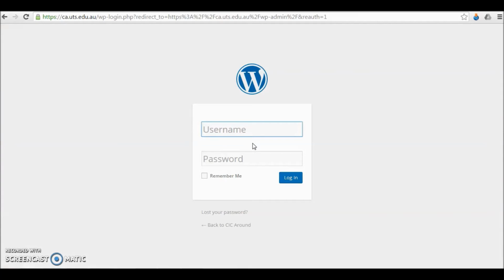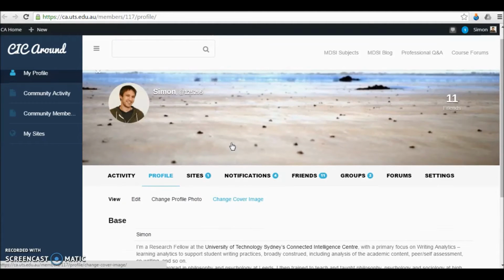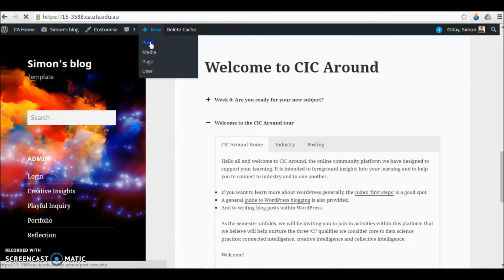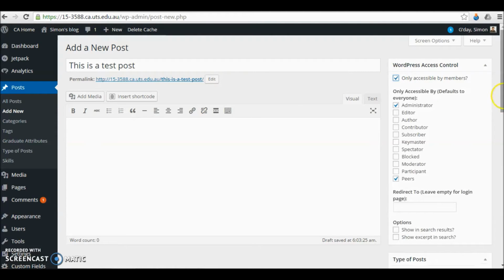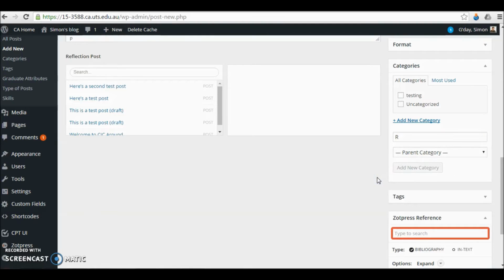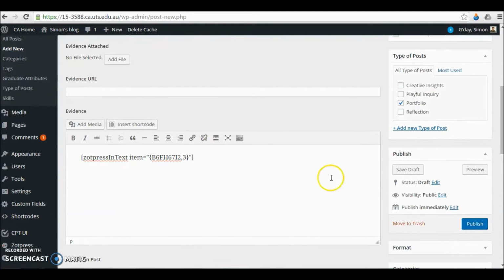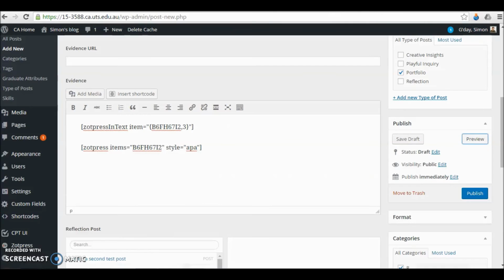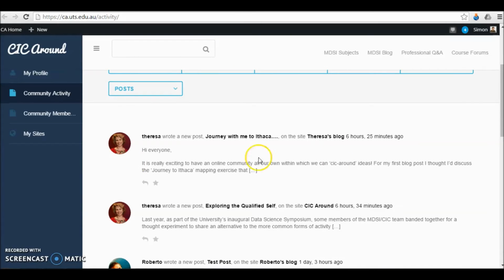Welcome to CICaround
How do I see what other people in the CICAround community network are writing and doing?

I have an idea or problem which I'd like to develop a project about, or I'd like to find project ideas from industry partners, where can I do that?